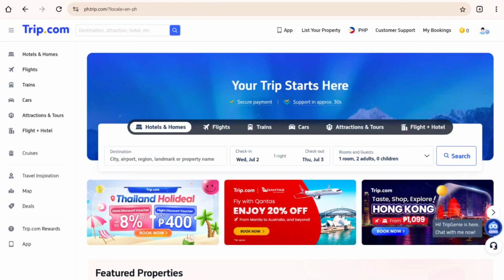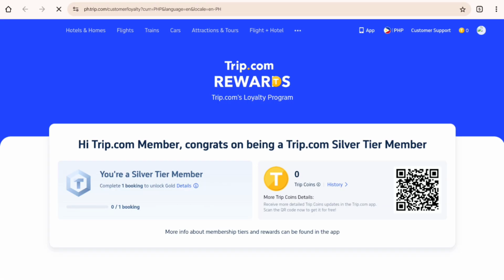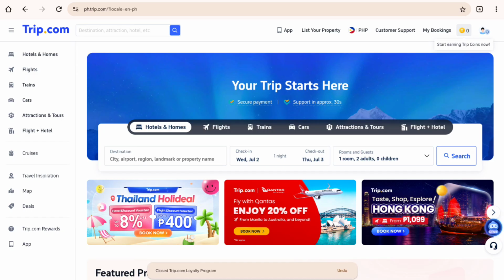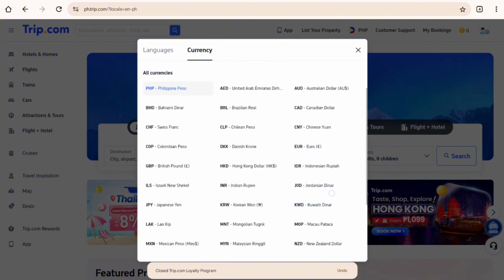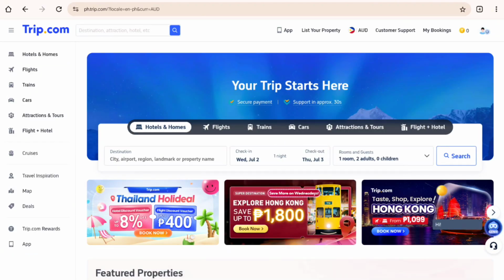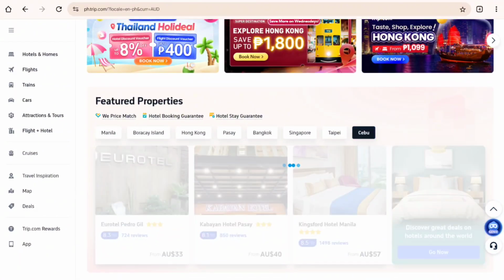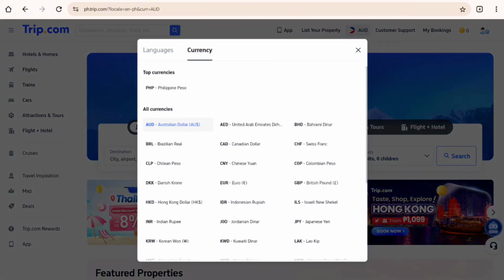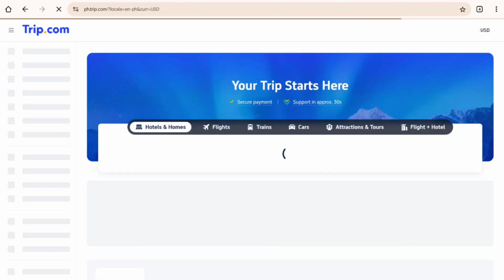How to Set Currency on Trip.com (Best Method)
Booking flights or hotels but seeing prices in the wrong money? 💸✈️ In this quick guide, I’ll show you the best way to set (and lock in) your preferred currency on Trip.com—so no more converting in your head or guessing the real cost. It’s fast, simple, and will save you from accidental “oops” bookings. Travel smart, not stressed!